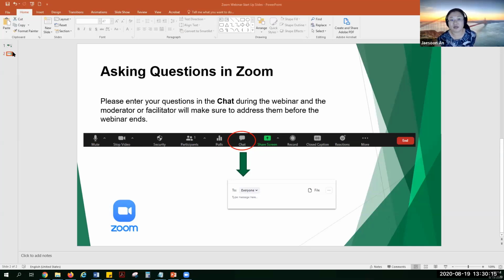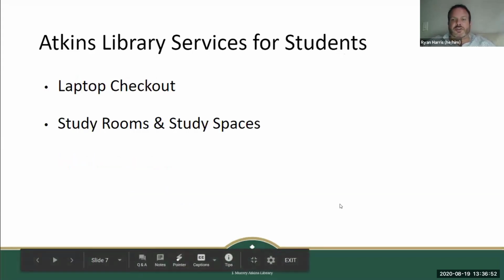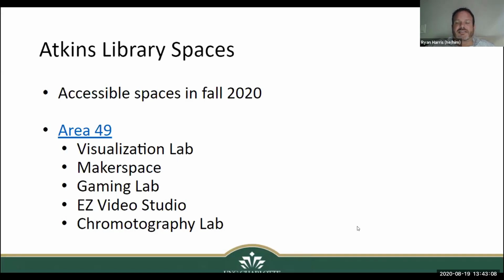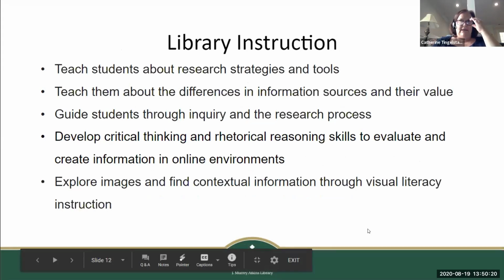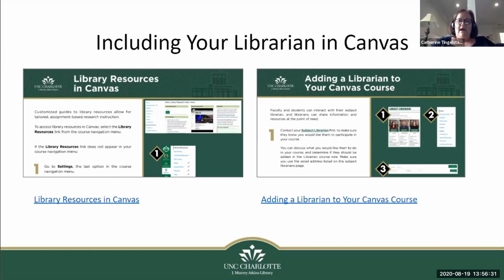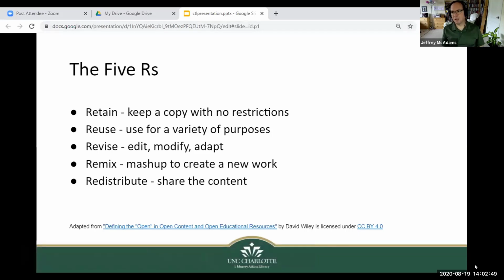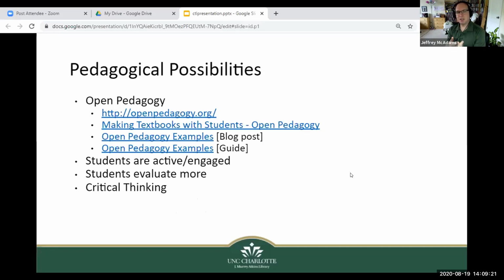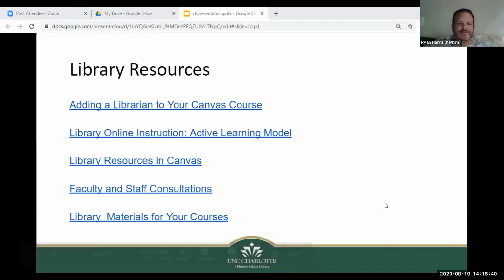Library Resources and Instruction for Student Success